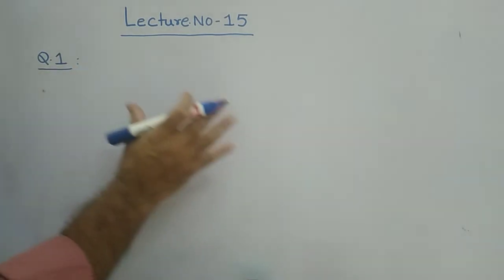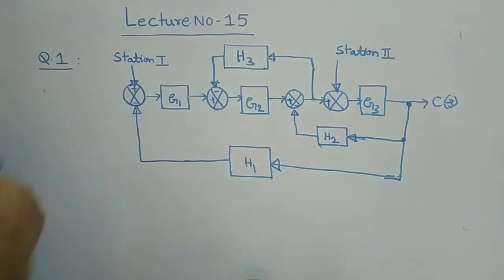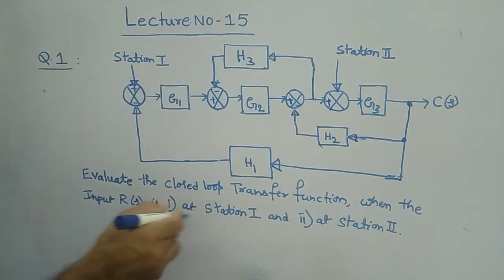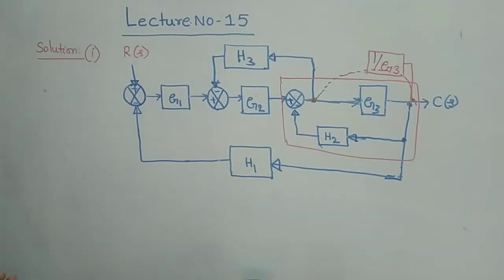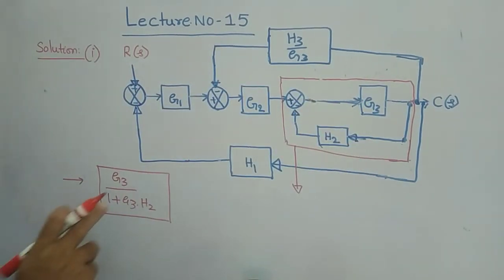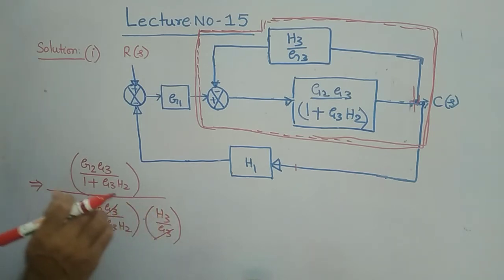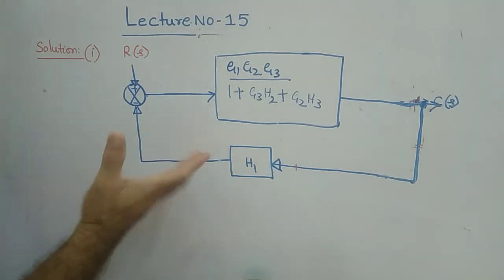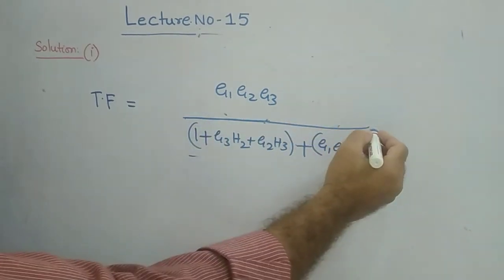Lecture_15 TF_of_given_Block_diagram